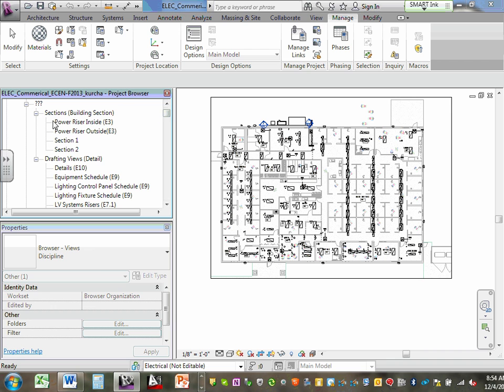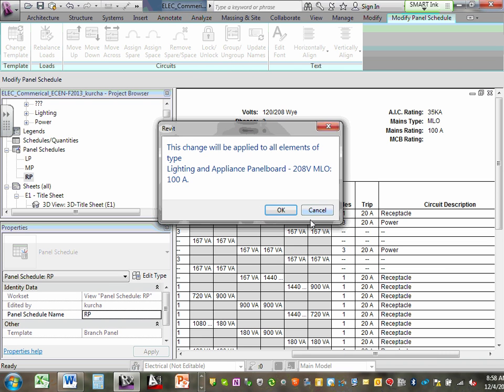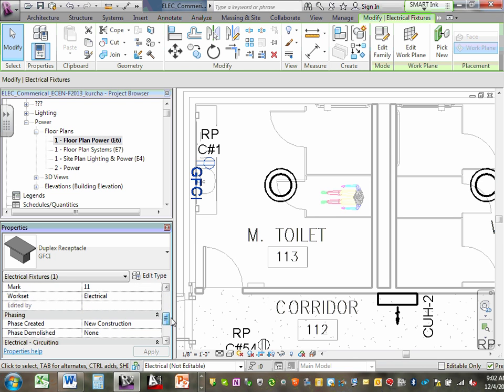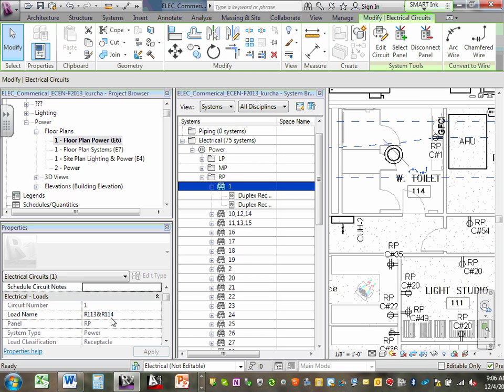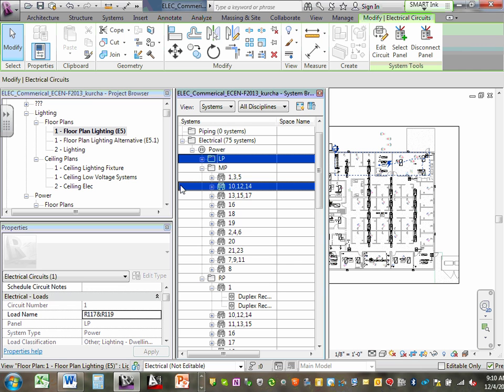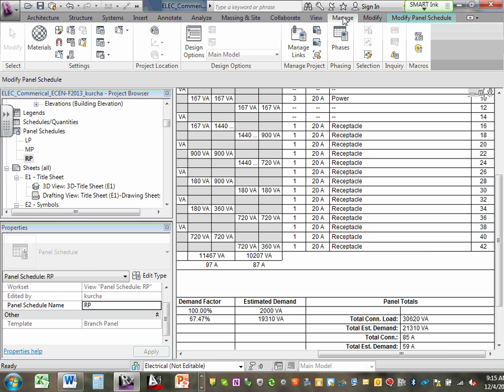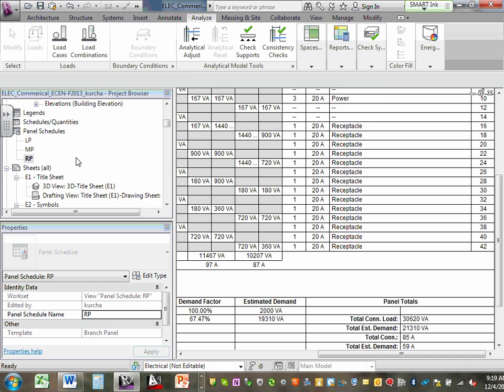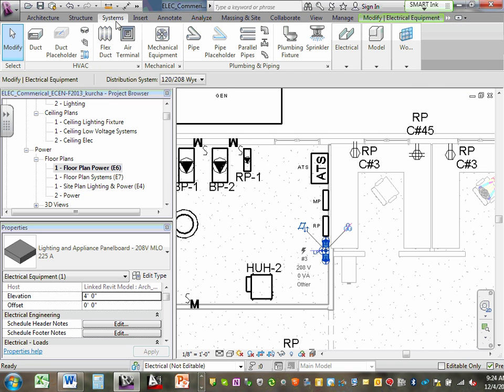Commercial Project Revit MEP Panel Schedules 12 04 13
Commercial Project Revit MEP Panel Schedules